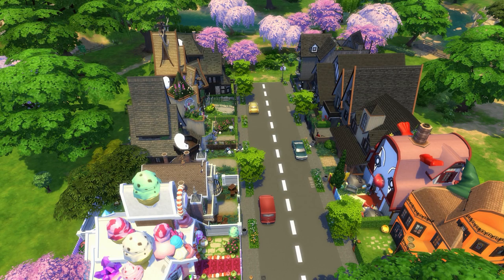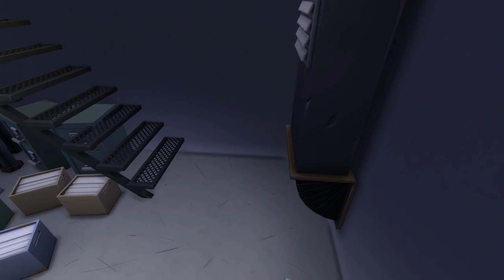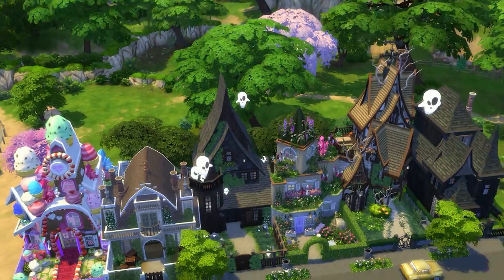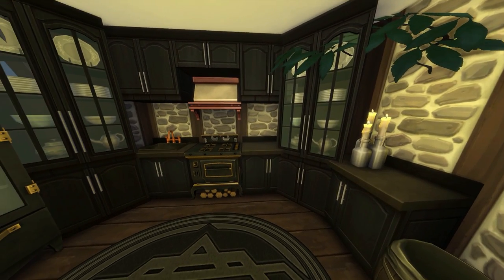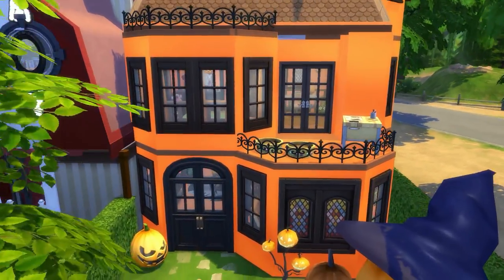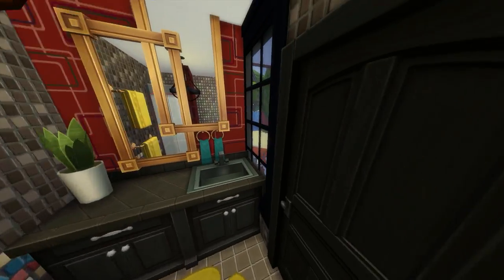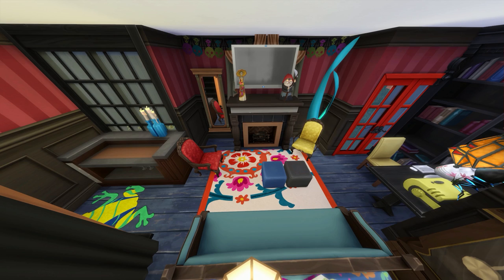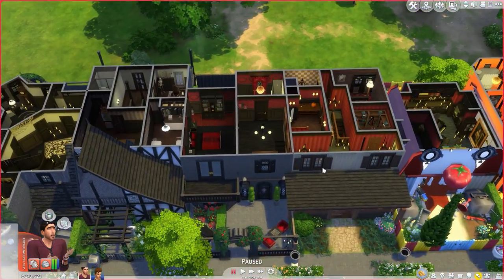The Sims 4 l Strange Street Walkthrough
*OPEN ME*

Channel links will be added when the videos are posted (in this order) -

--x
ORIGIN ID: HatsyYT
---x
---x
SIMS 4 GALLERY: (link doesn't work, please type HatsyYT and you'll find my creations!)
---x
---x

HASHTAGS//--x

---x
I do not personally own any pictures/music shown in this video.